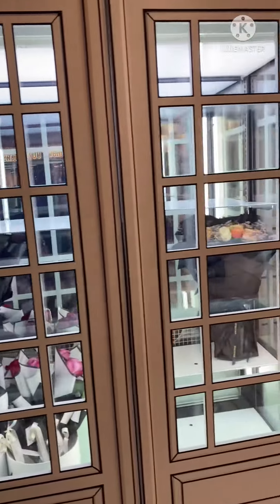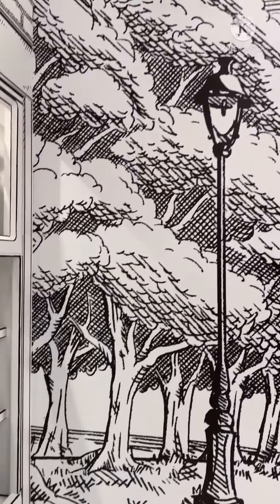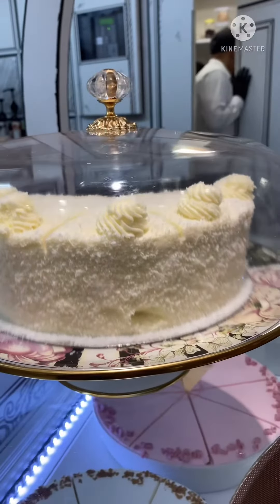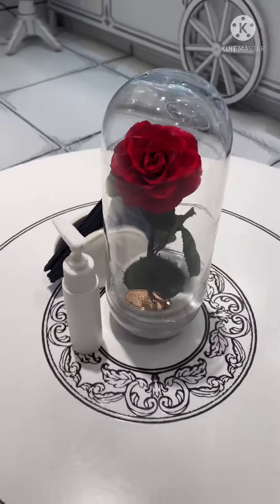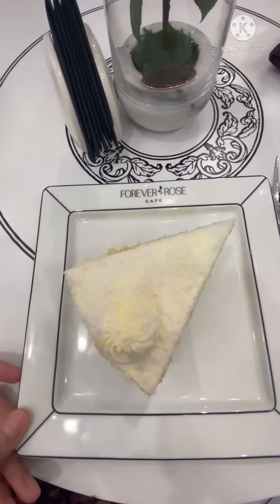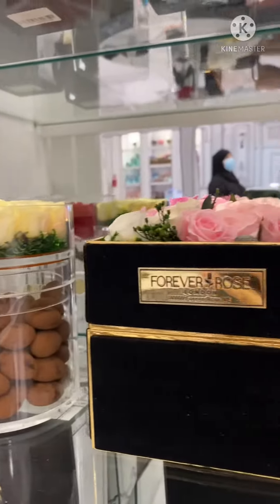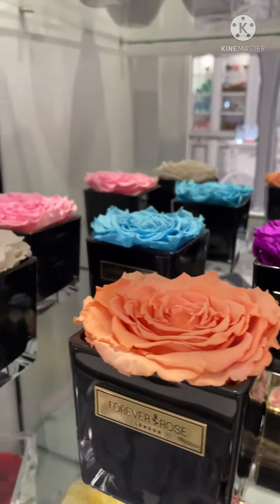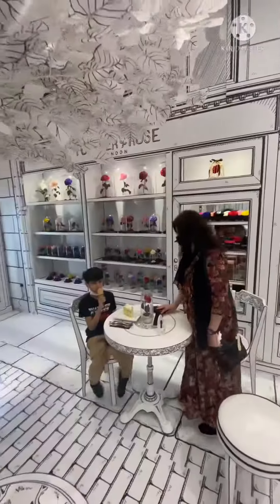Unique and Beautiful Forever Rose Cafe